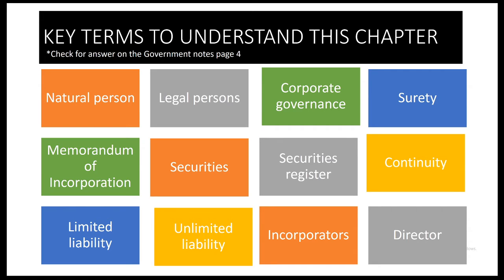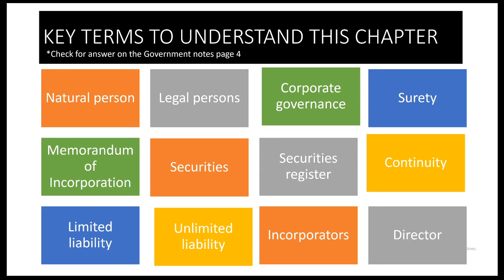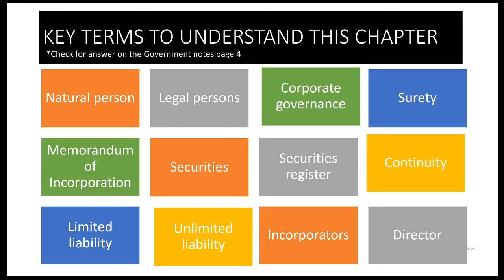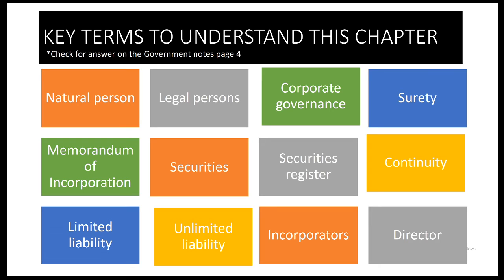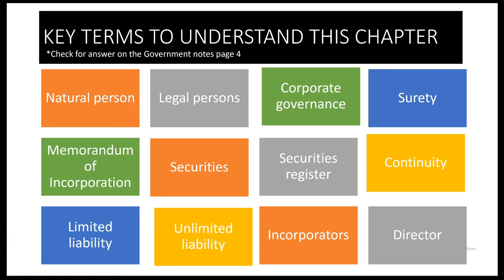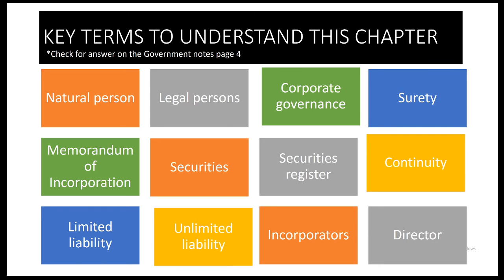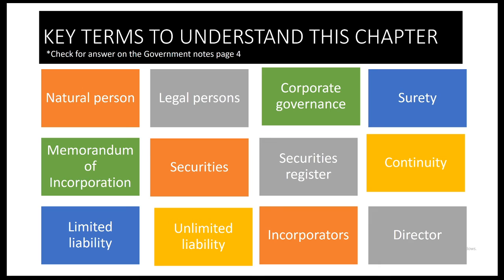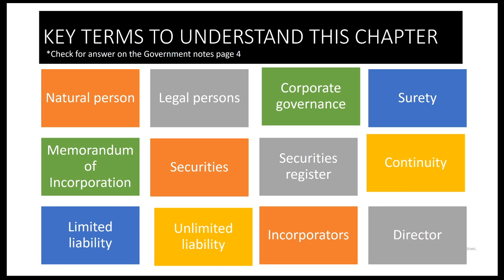Lesson 1 Important terminology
Keywords to understanding forms of ownership